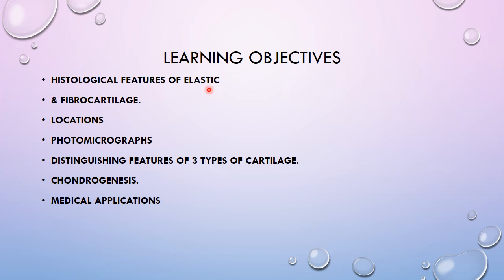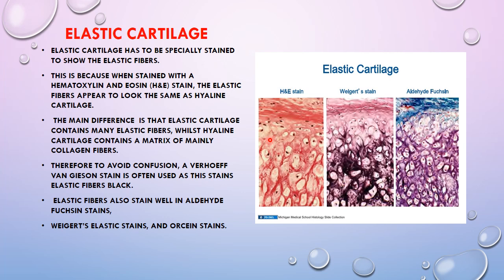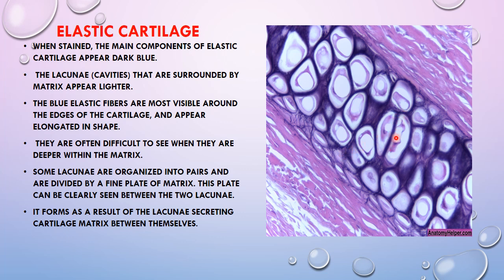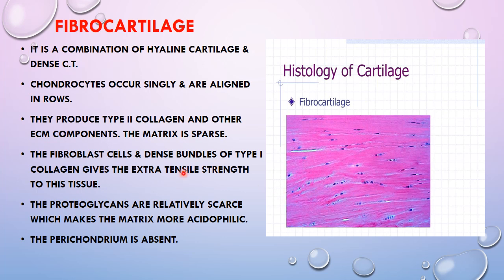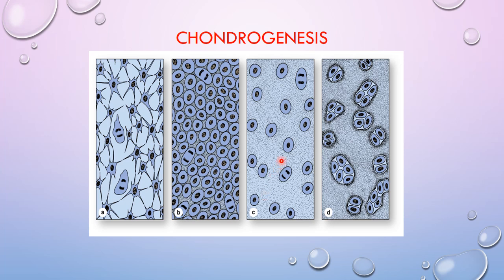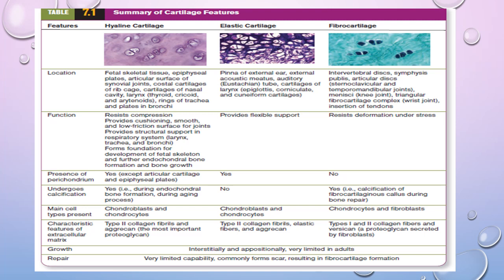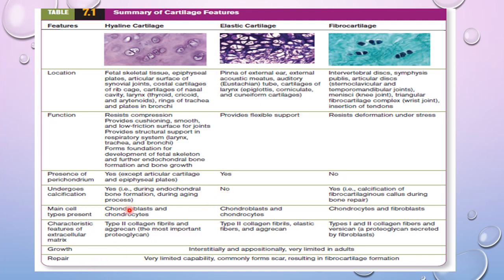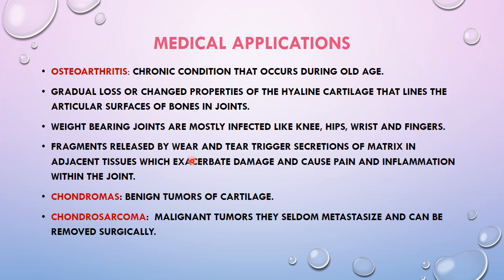Histology of CARTILAGE pptx II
Histological features of elastic & fibrocartilage and distinguishing features of 3 types of cartilage.